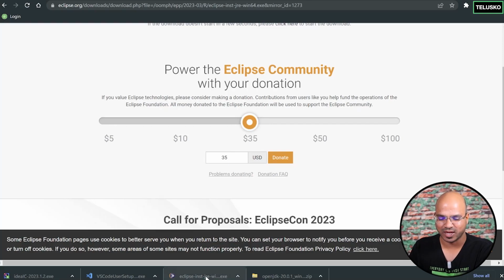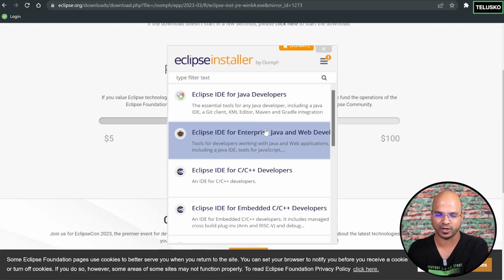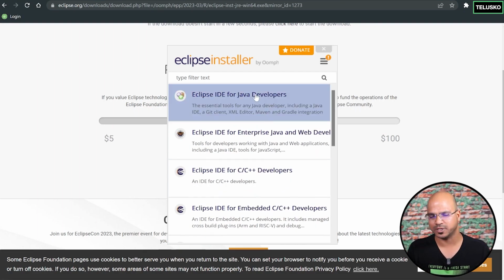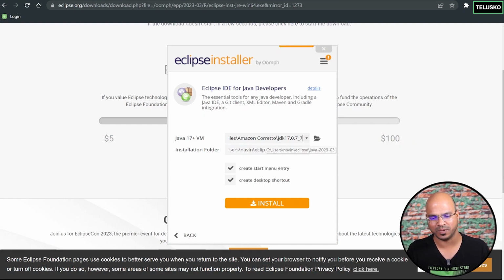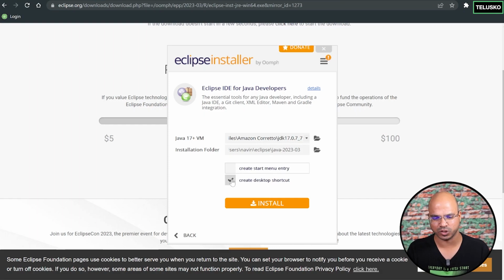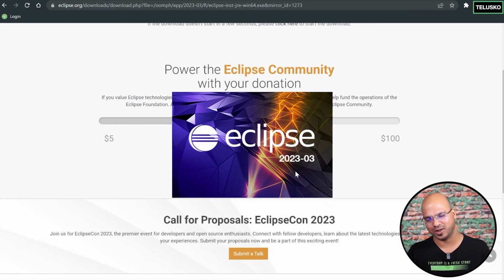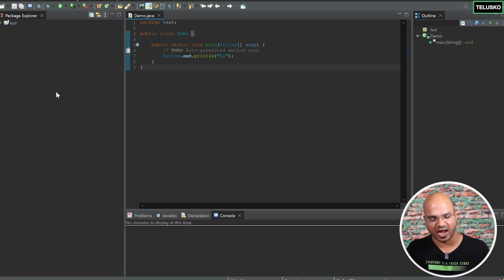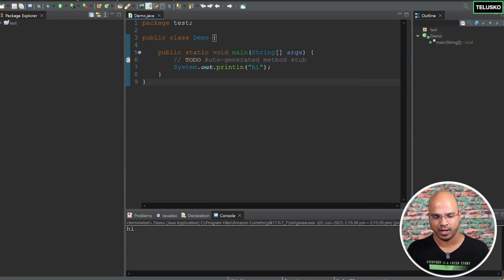12 December 2025